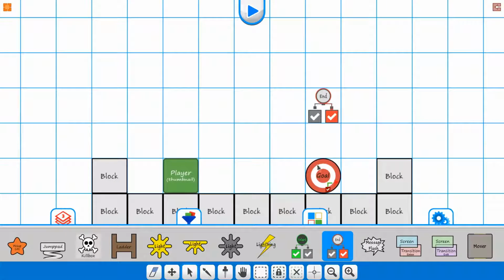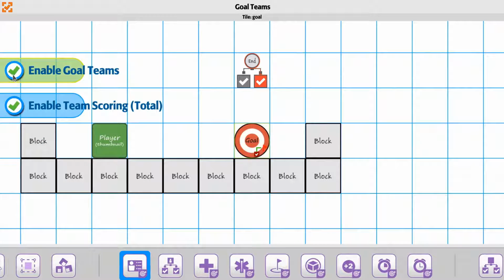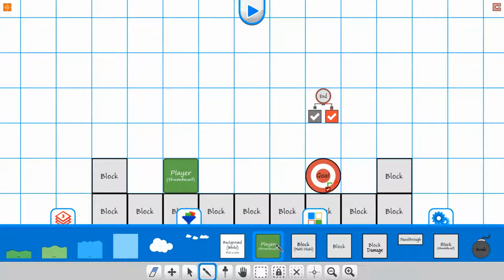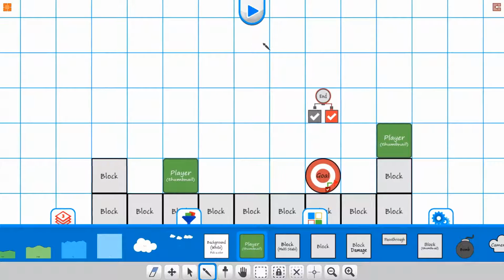01 Goal Tile Team Basics